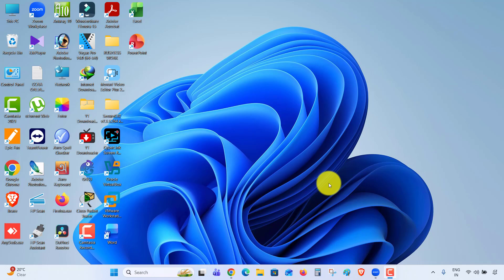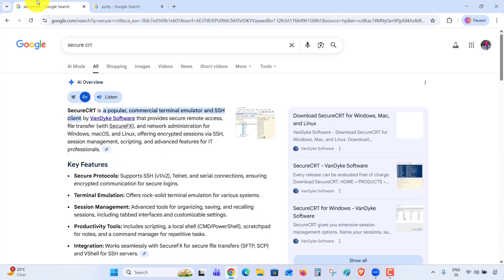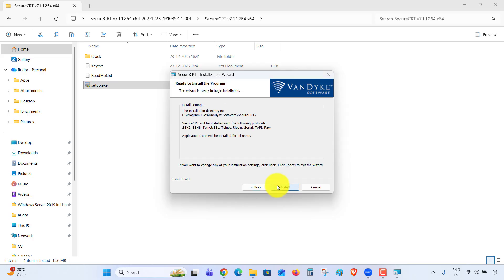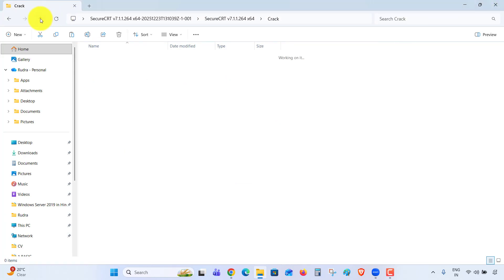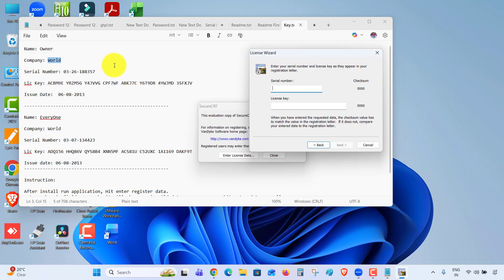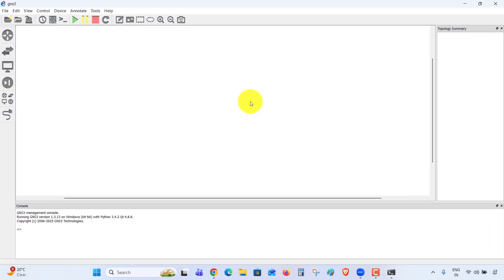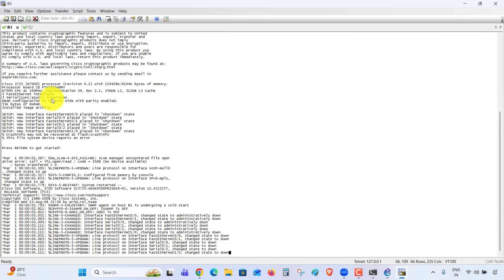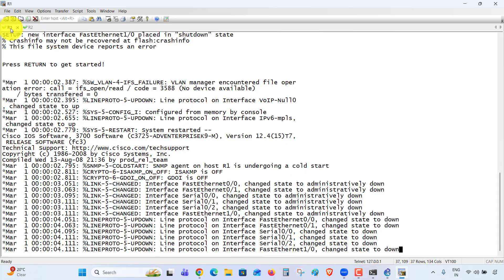How to download and install Secure CRT